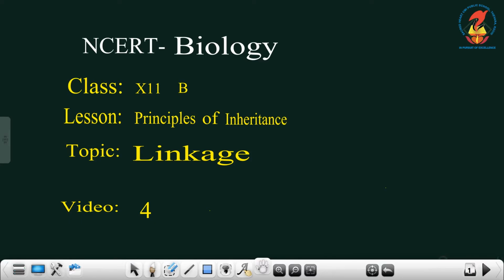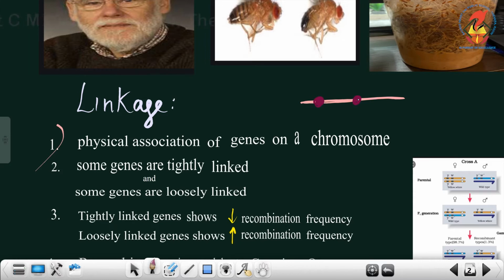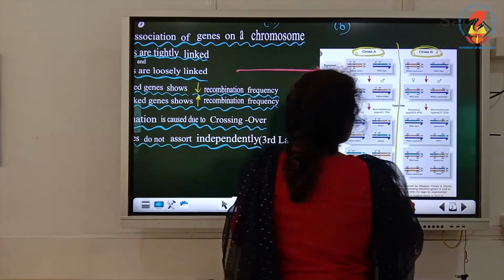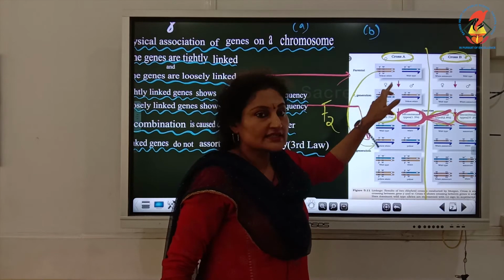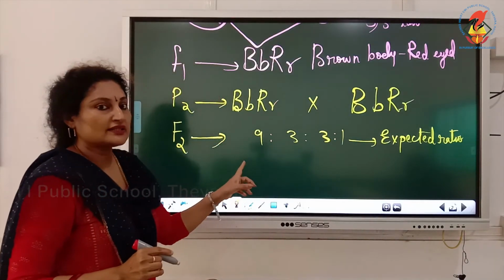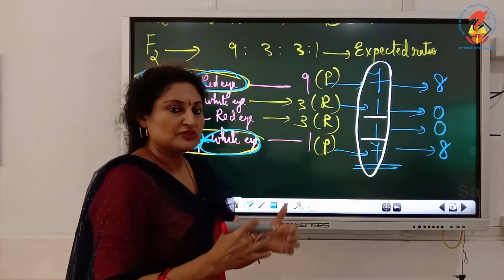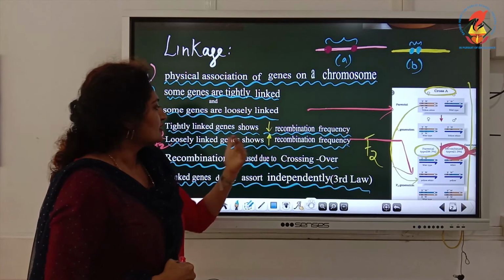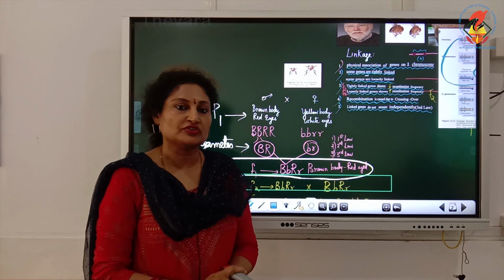Bio12 Chapter 05 Principles of Inheritance Video 04 Linkage